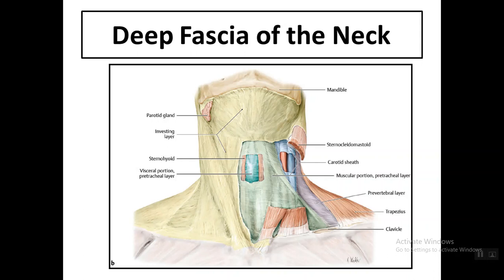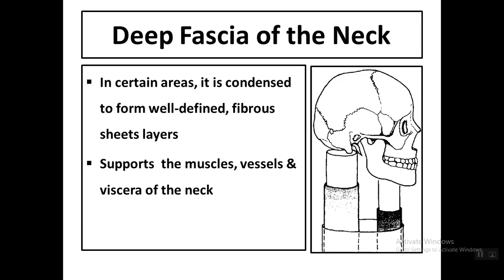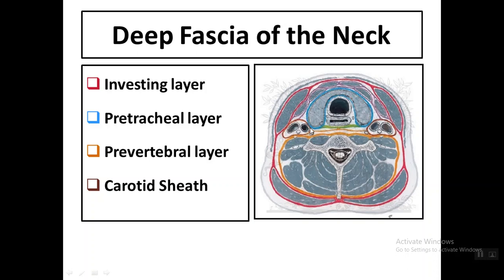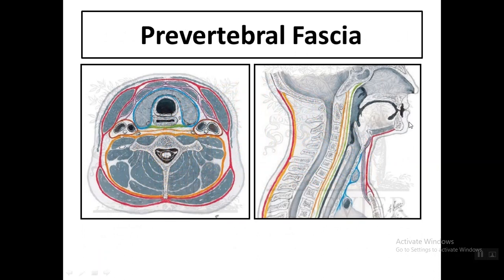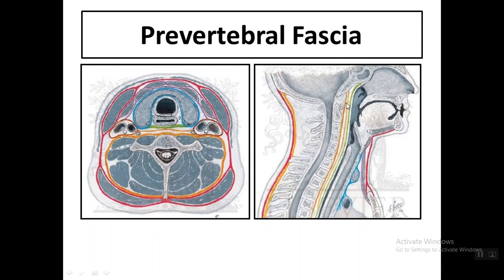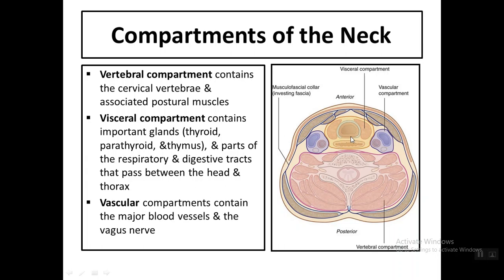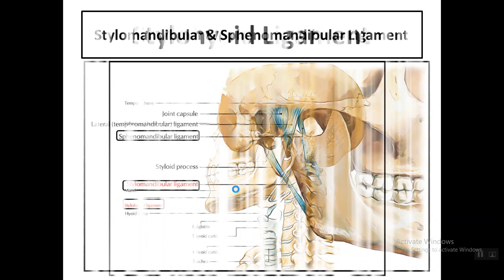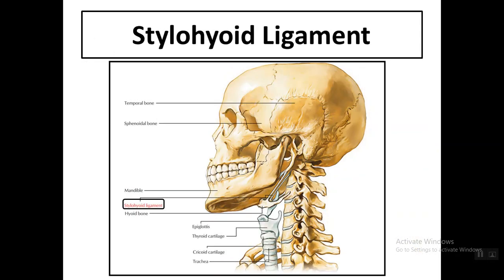anatomy lec 2 ➰ part 2